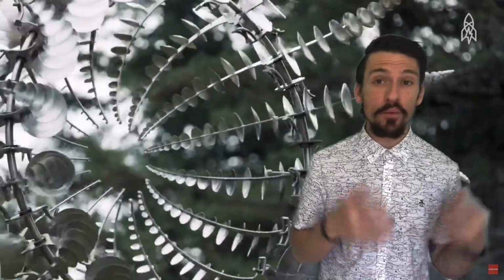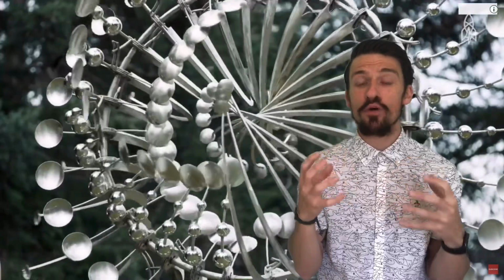2nd & 3rd Kinetic Art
In this lesson we will learn about kinetic art.  We will look at an artist that uses the wind to make his art kinetic.  We will create some monster art that is a bit kinetic !